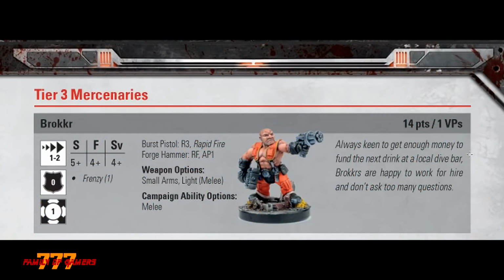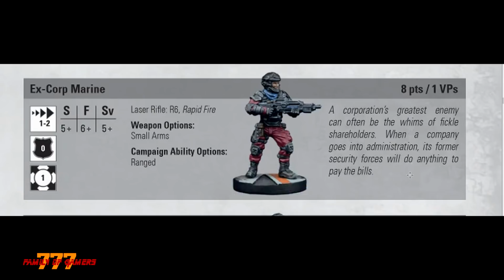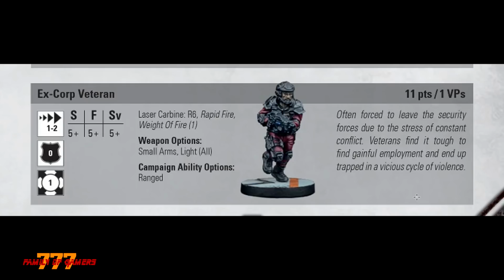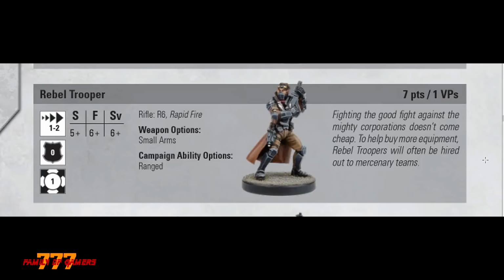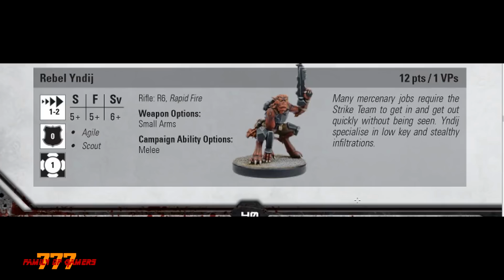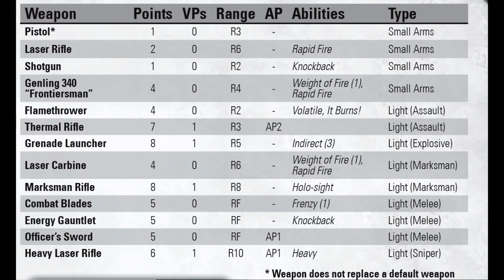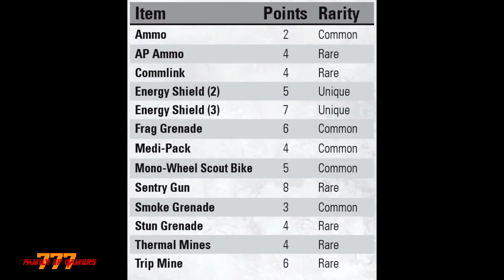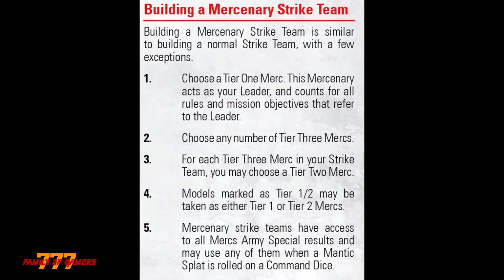Deadzone Escalation: Tier 3 Mercs (Breakdown and Analysis)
In the final video teaching you how to build a Mercs Strike Team,  Coach goes over the Tier 3 Mercs for Deadzone: Escalation. Enjoy!!!